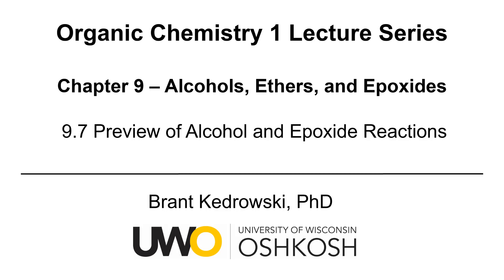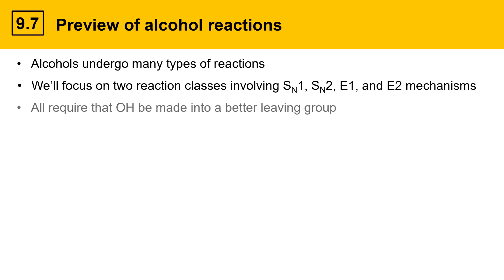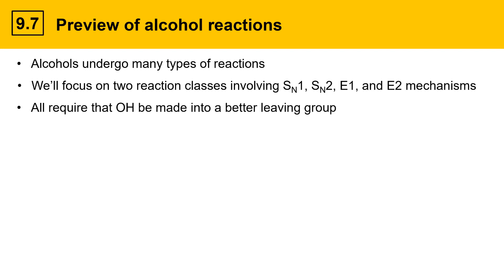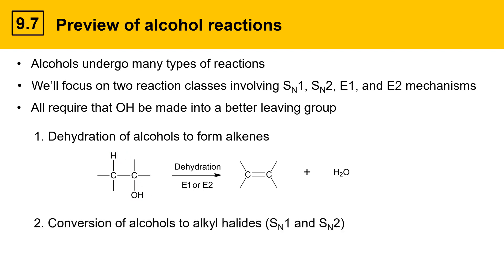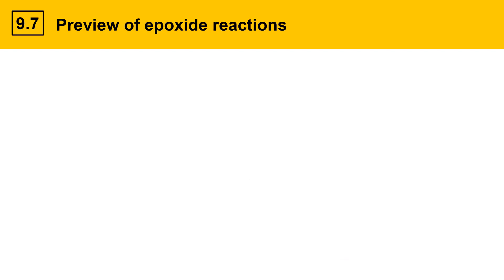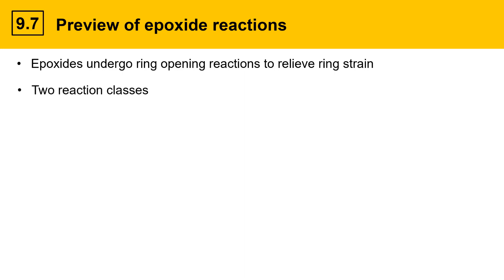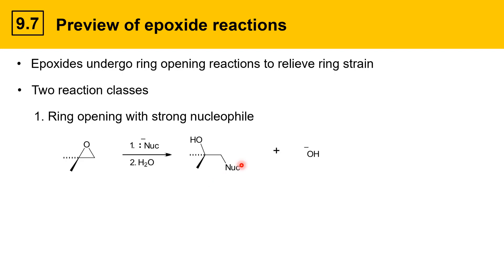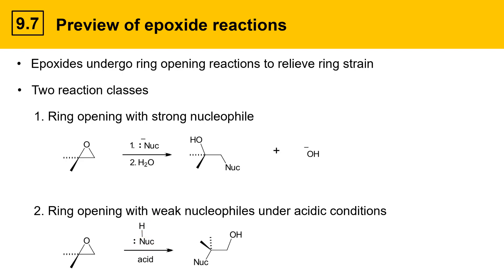9.7 Preview of Alcohol and Epoxide Reactions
This organic chemistry video previews reactions of alcohols and epoxides.  The classes of alcohol reactions outlined include dehydration to form alkenes and substitution to form alkyl halides.  In all of these reactions, the hydroxy group needs to be converted into a good leaving group.  The ring opening reactions of epoxides with strong nucleophiles and weak nucleophiles are also previewed, with differing selectively for attack at the less substituted carbon or more substituted carbon observed under the two sets of conditions.